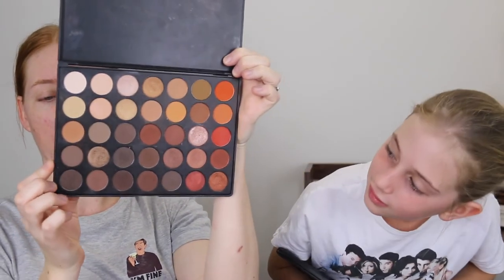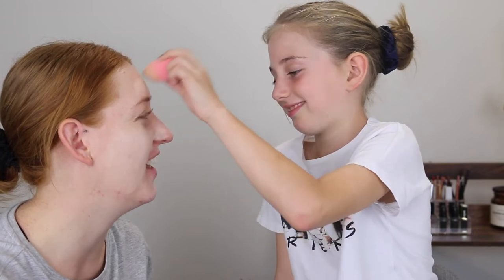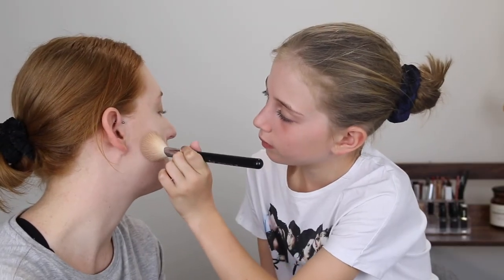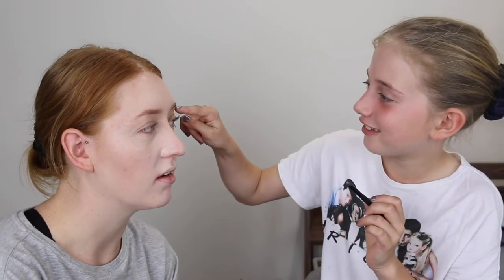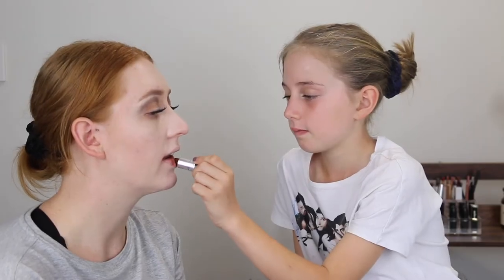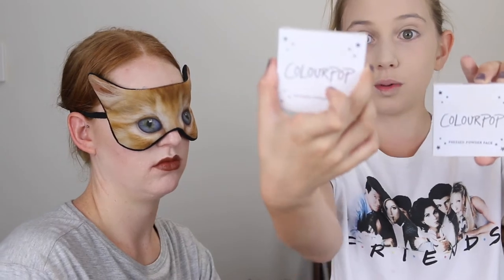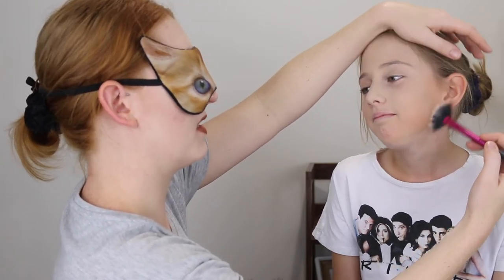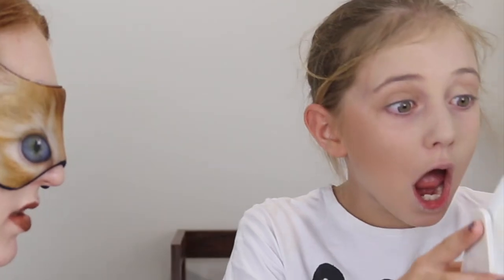8 YEAR OLD vs 27 YEAR OLD MAKEUP CHALLENGE!!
I have a bonus video this week!! My friend Mez came over and we did a little makeup challenge.